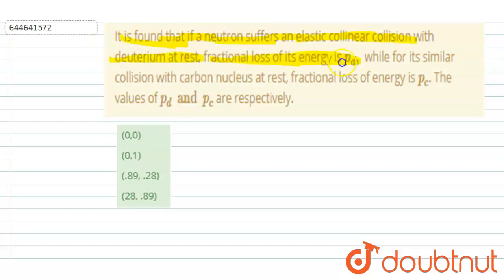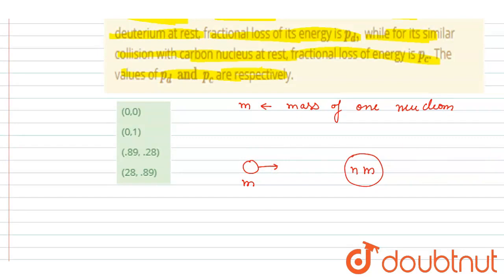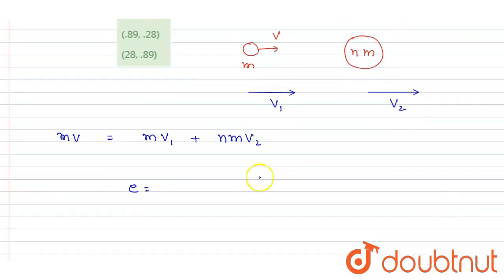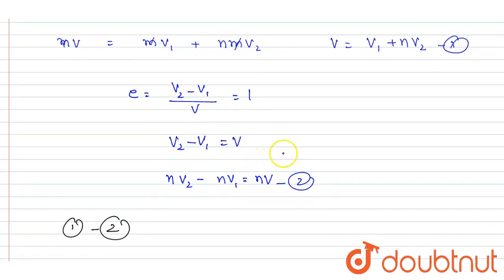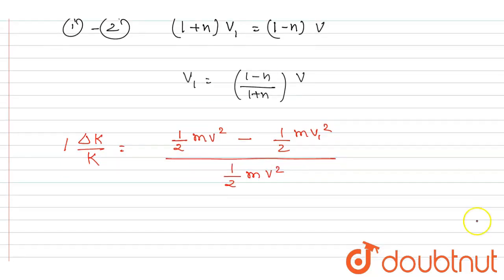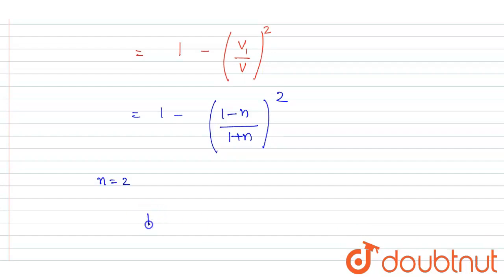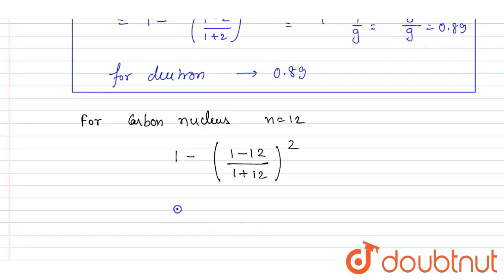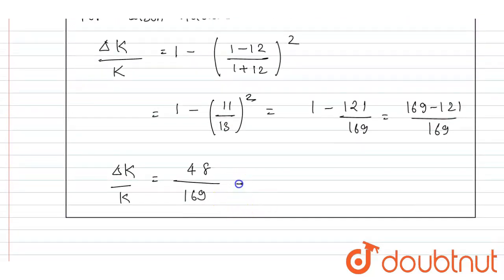It is found that if a neutron suffers an elastic collinear collision with deuterium at rest, fra...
It is found that if a neutron suffers an elastic collinear collision with deuterium at rest, fractional loss of its energy is p_d,while for its similar collision with carbon nucleus at rest, fractional loss of energy is p_c. The values of p_dand p_care respectively.
Class: 12
Subject: PHYSICS
Chapter: ENERGY & MOMENTUM
Board:IIT JEE

👉 Have Any Query? Ask Us.